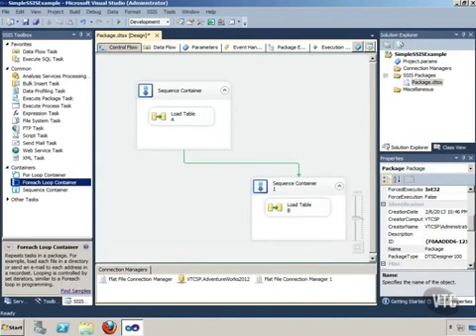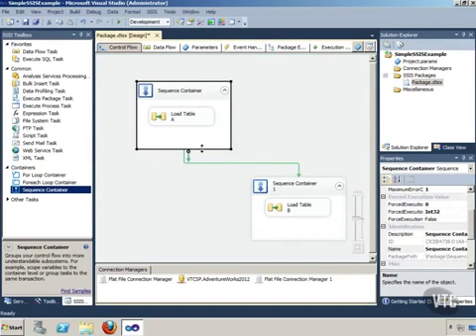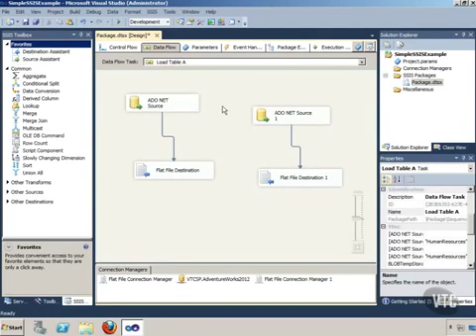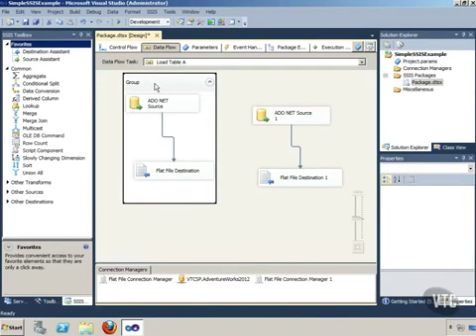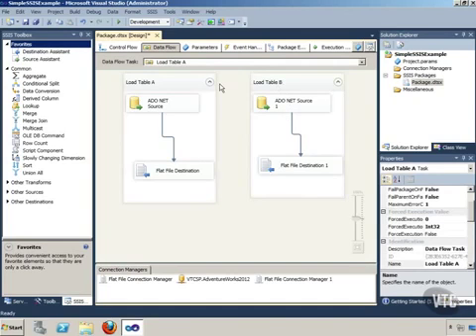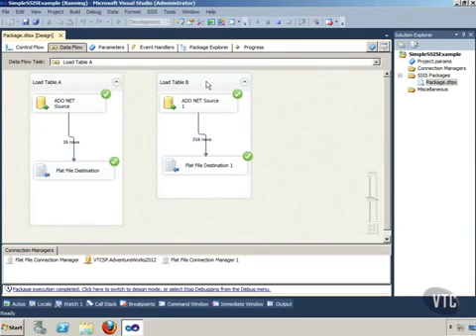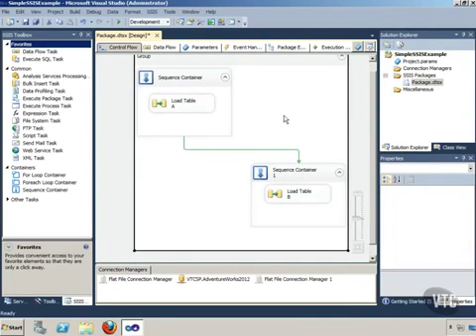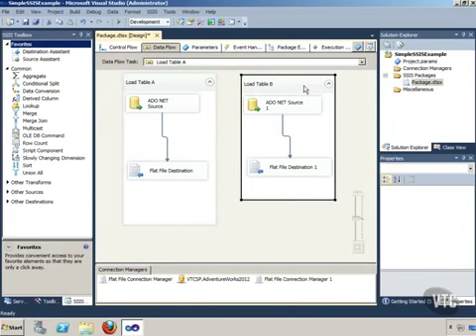Implementing a Data Warehouse with SQL Server 59 Understanding Groups YouTube